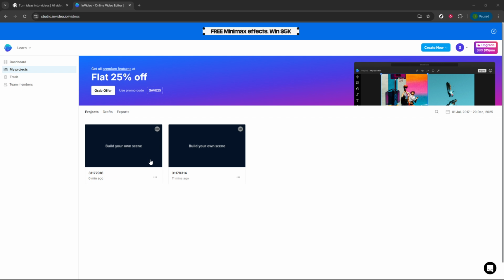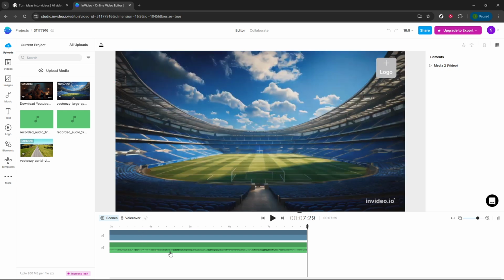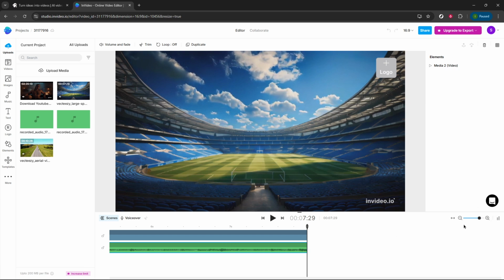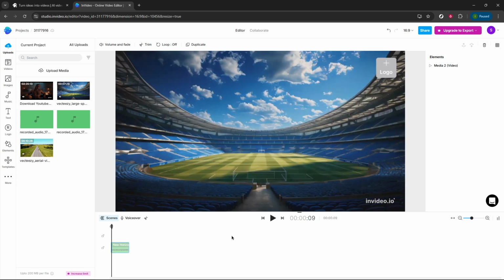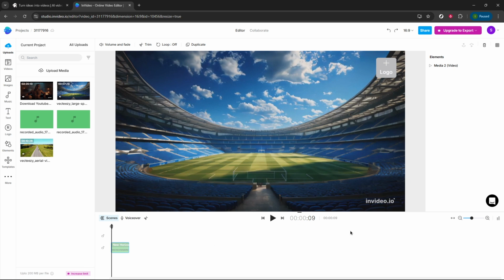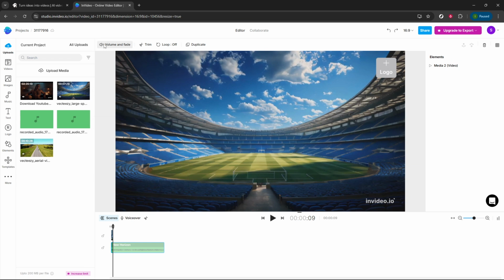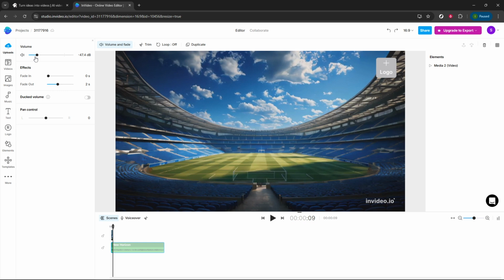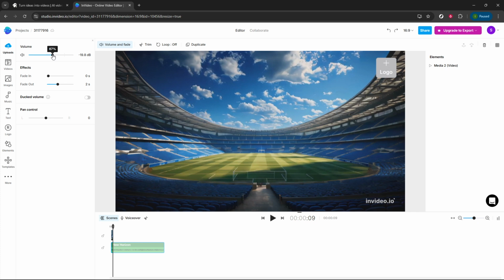How To Edit Music Volume In InVideo (Full Guide)